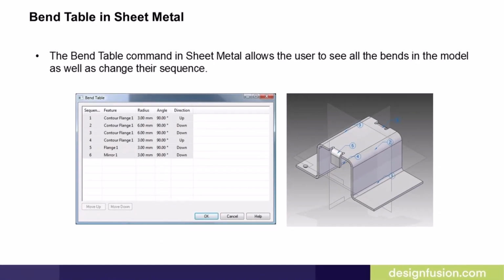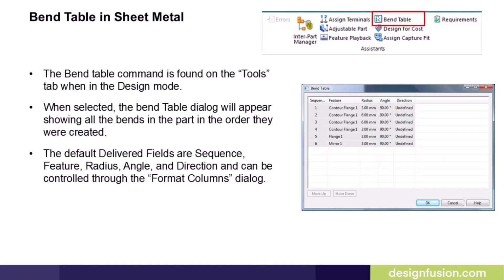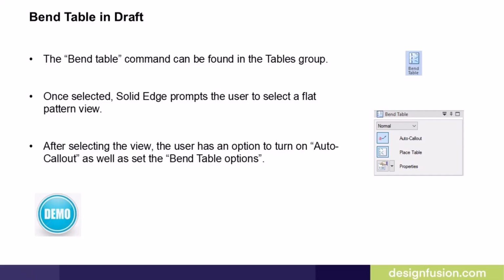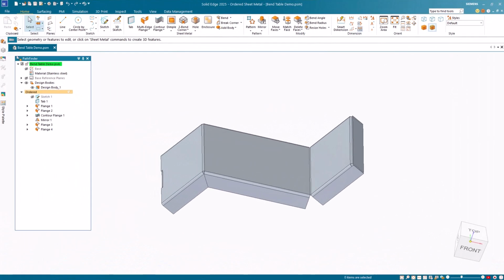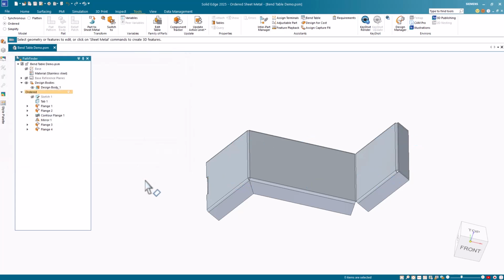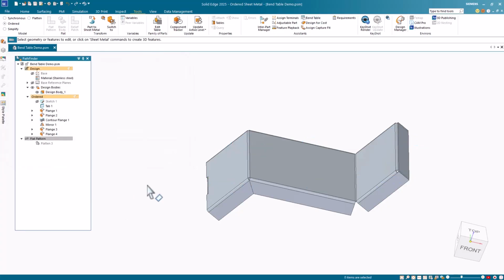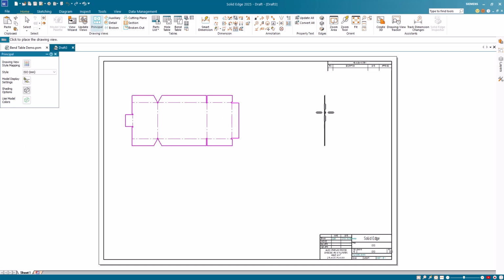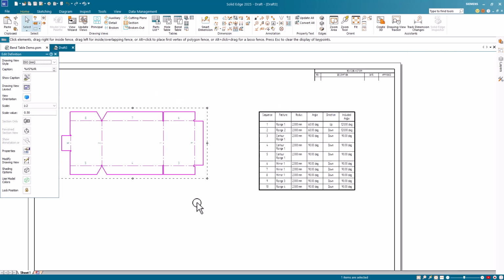Solid Edge: Bend Tables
In this video, we explore Bend Tables in Solid Edge and share practical tips for creating, managing, and documenting sheet metal bends more effectively.

Learn how bend tables can help streamline sheet metal drawing creation, document bend sequences, and improve communication between design and manufacturing teams. We'll also cover useful settings and best practices to help you work more efficiently with sheet metal parts and flat patterns. Bend tables in Solid Edge can be used to document bend order, support drawing creation, and help prepare manufacturing-ready sheet metal designs.

Whether you're new to sheet metal design or looking to refine your workflow, this video offers valuable insights to help you get the most out of Solid Edge.